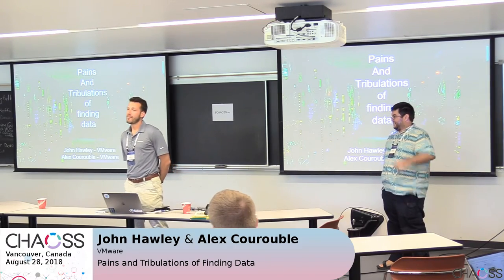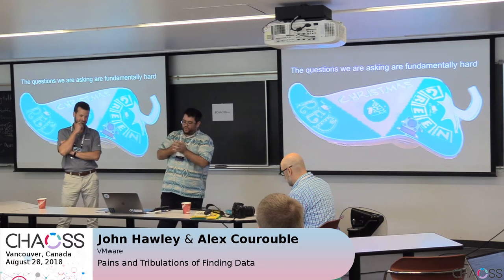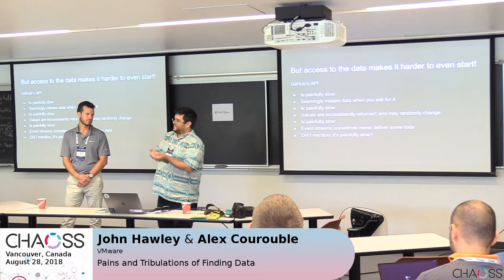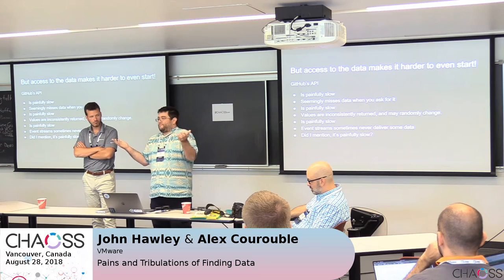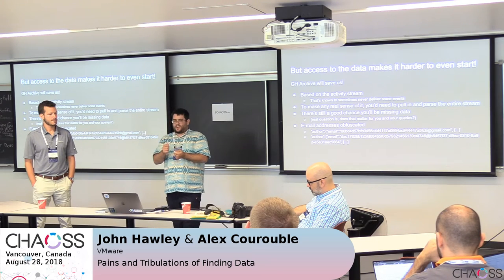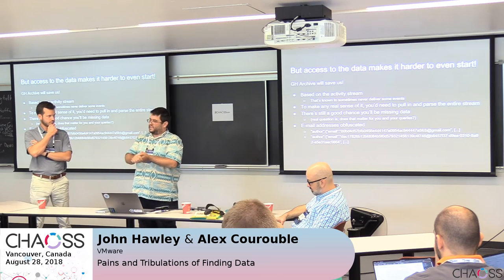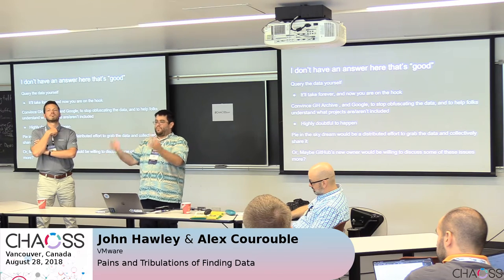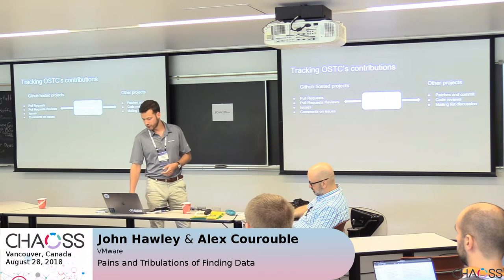Pains and tribulations of finding data | Hawley & Courouble | CHAOSSconNA2018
CHAOSScon North America 2018, Vancouver, Canada
28 August 2018

Speakers:
- John Hawley | Open Source Engineer, VMware
- Alex Courouble | Open Source Engineer, VMware

Talk: Pains and tribulations of finding data